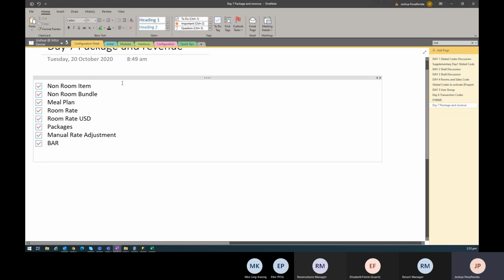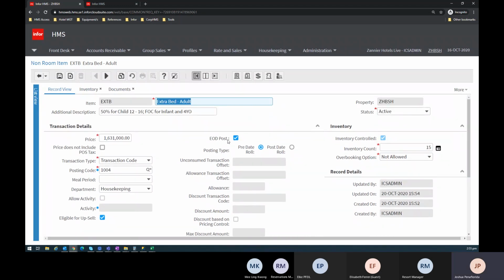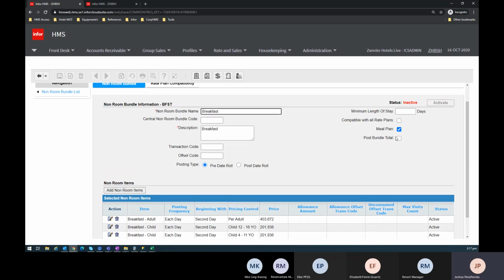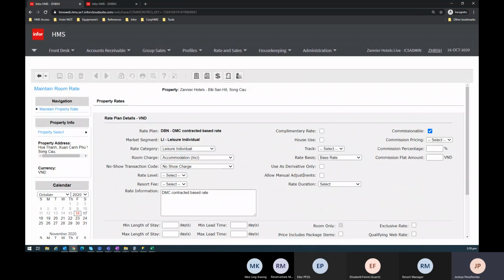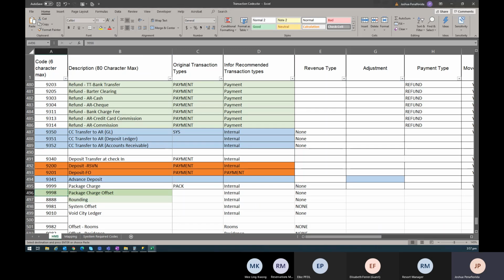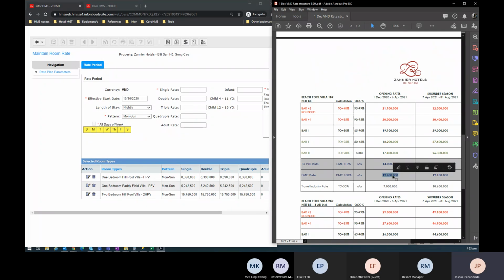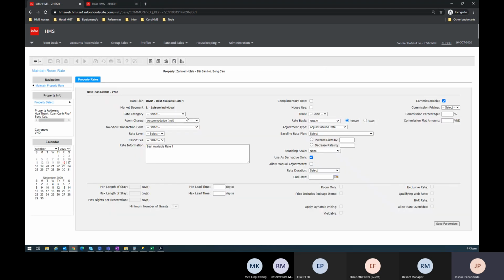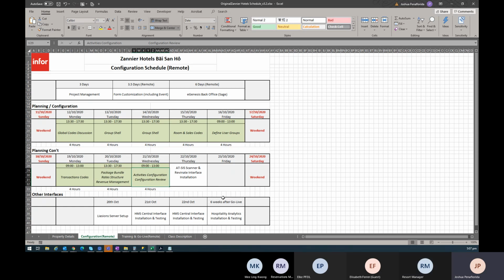Zannier Hotels Bãi San Hô HMS Configuration Day 07